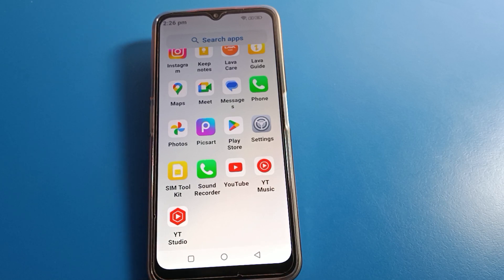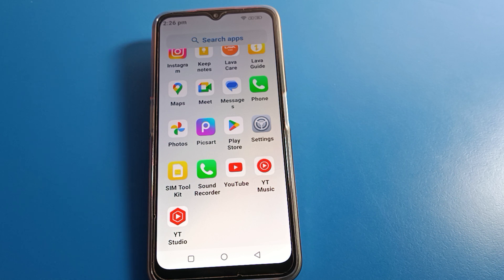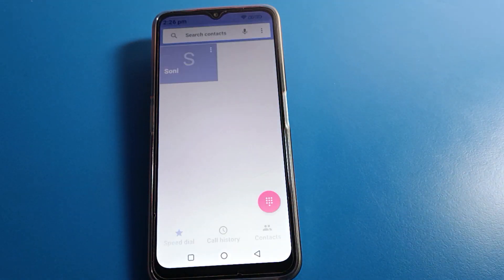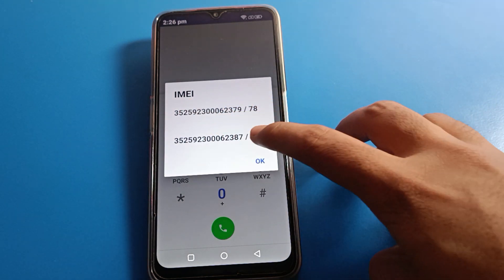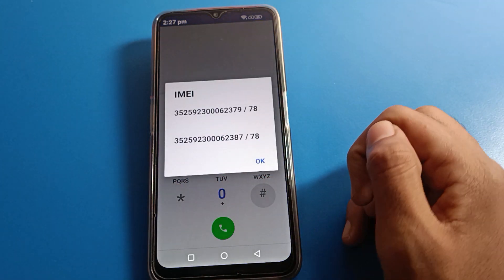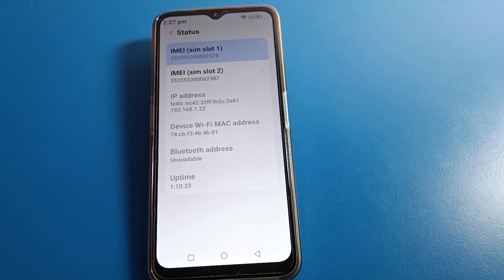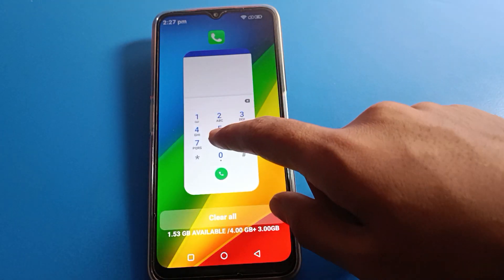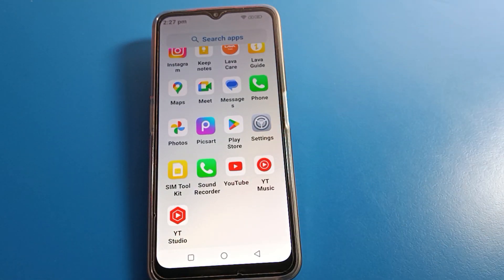IMEI Number setting Lava yuva 2 pro, how to check imei number lava phone